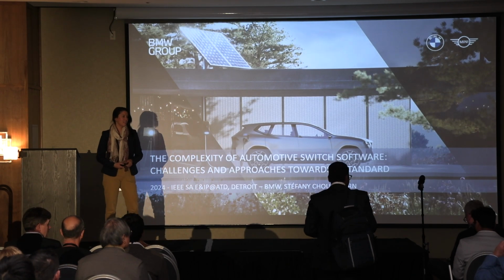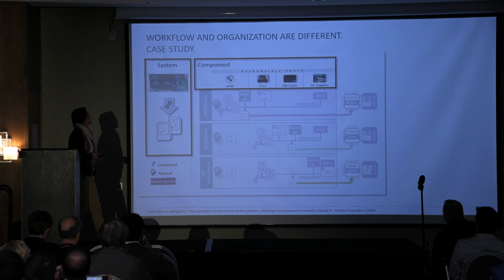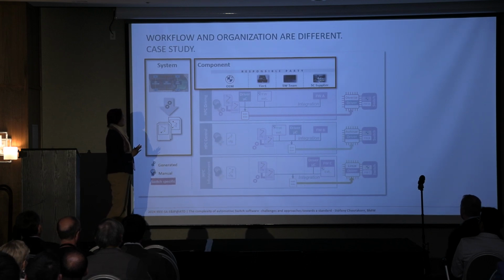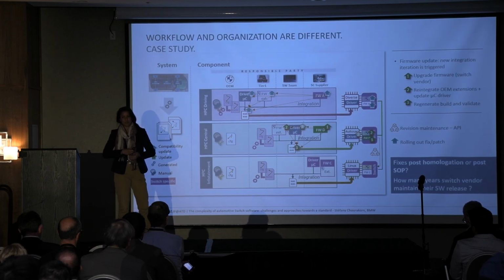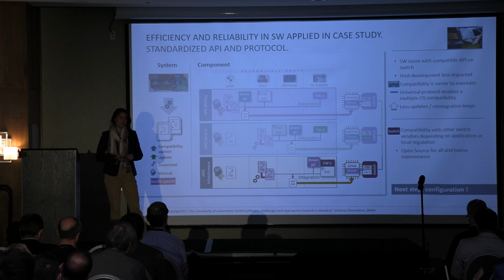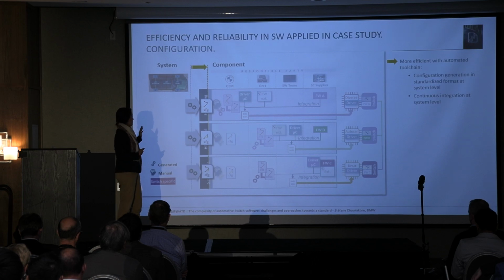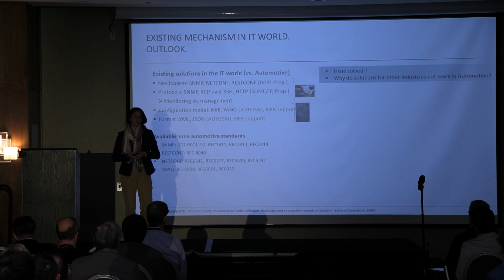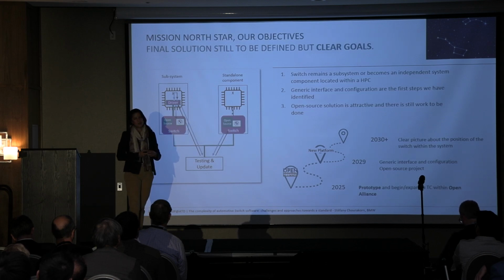The Complexity of Automotive Switch Software Challenges and Approaches Toward a Standard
Stéfany Chourakorn, BMW AG
2024 IEEE SA Ethernet & IP @ Automotive Technology Day (E&IP@ATD)